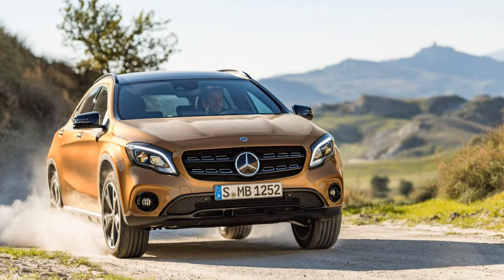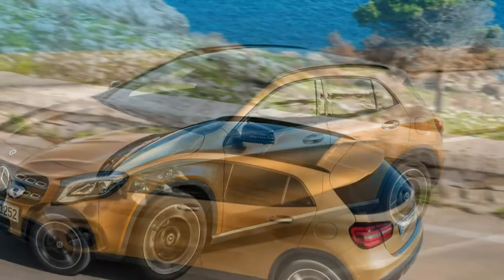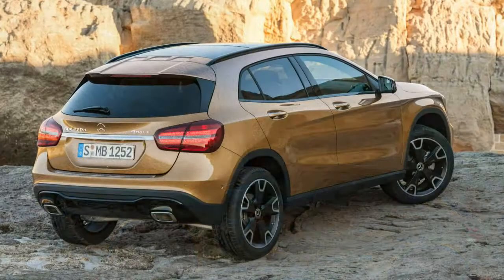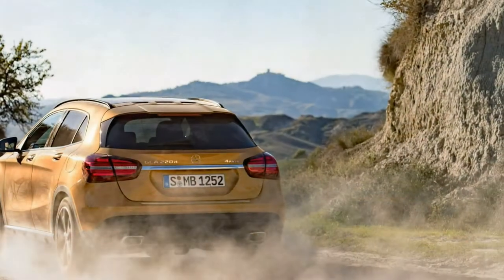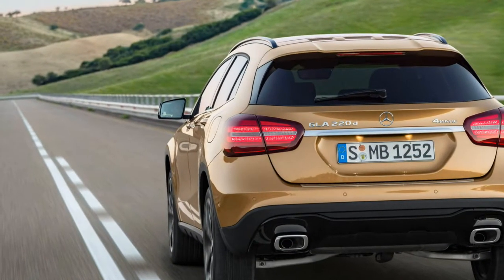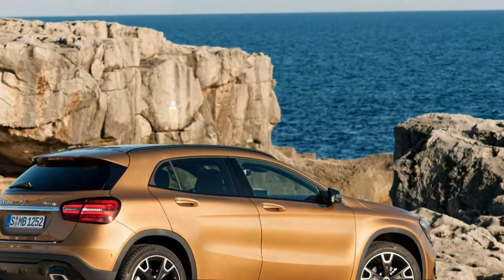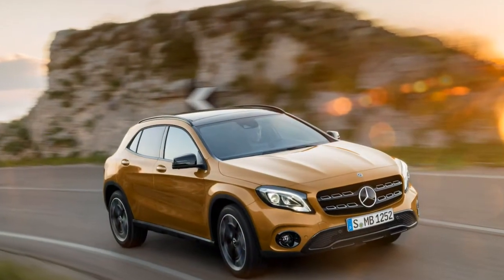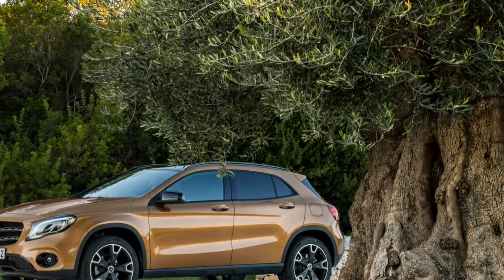Mercedes-Benz GLA-class 2019 Car Review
The Mercedes-Benz GLA-Class can be a luxury compact crossover automobile unveiled because of the German manufacturer Mercedes-Benz on the 2013 Frankfurt Auto Show.

 It was previously unveiled to your public for the Shanghai Auto Show in April 2013 to be a concept car.